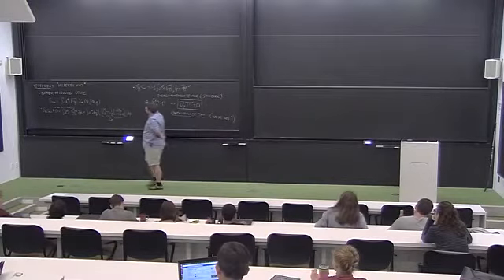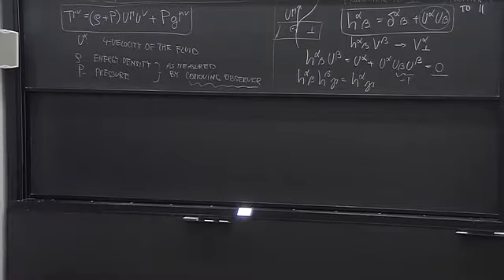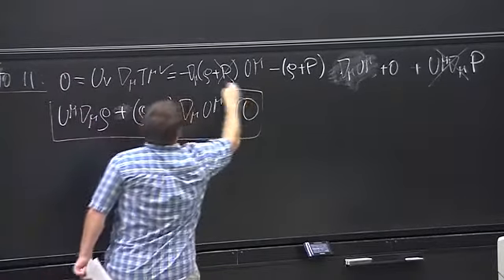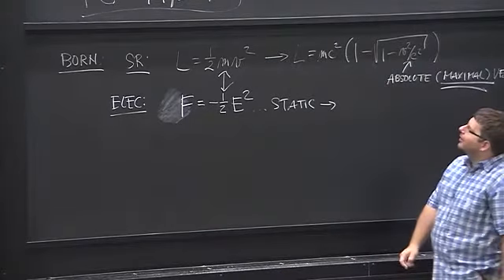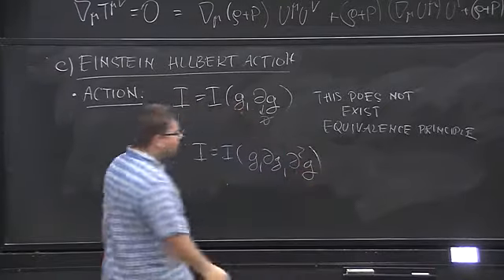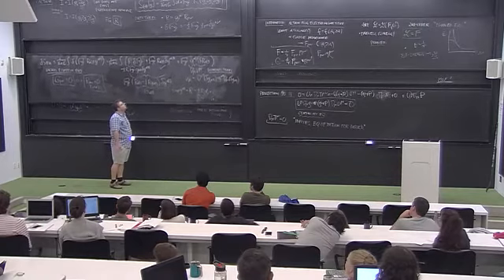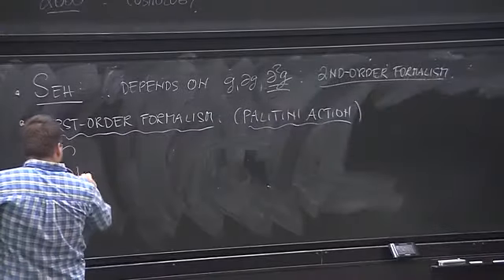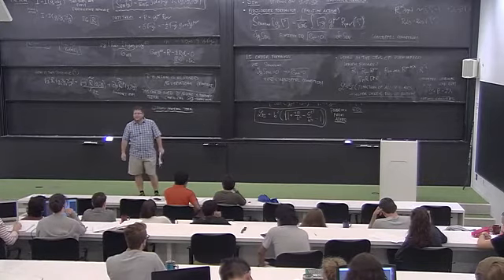Relativity Lecture 9: Energy-momentum con, Born-Infeld theory, Einstein-Hilbert action, Lovelock thm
Speaker(s): David Kubiznak
Abstract: Energy-momentum conservation, Born-Infeld theory, Einstein-Hilbert action, Lovelock theorem